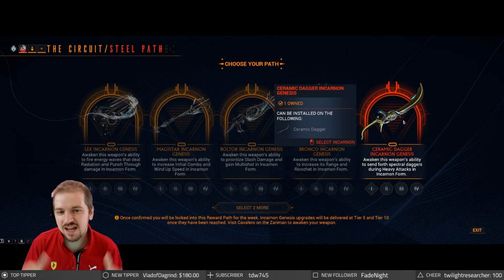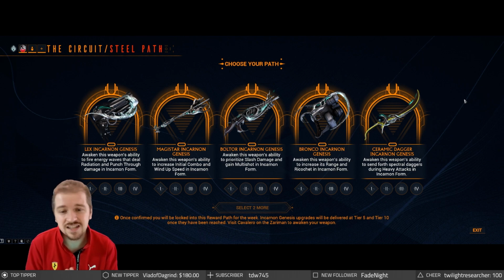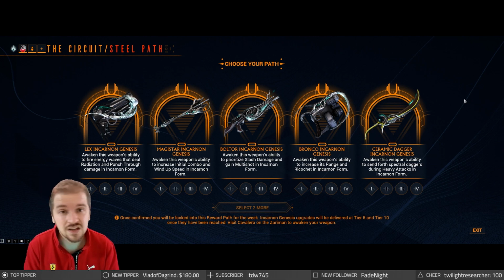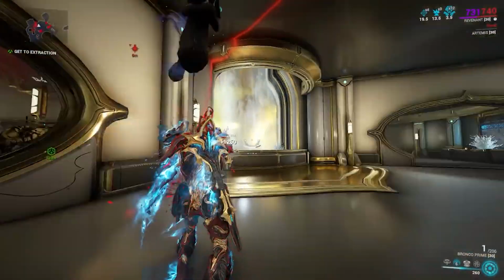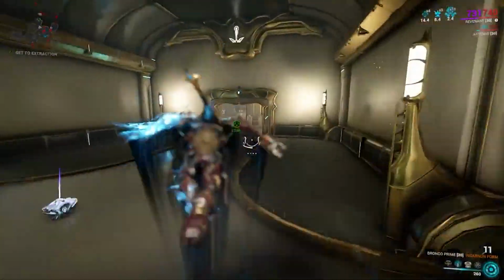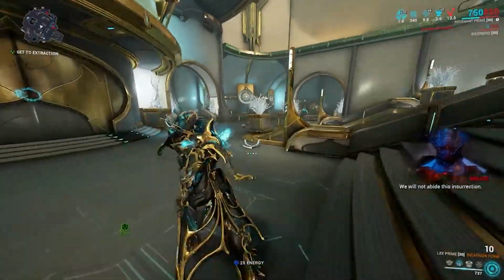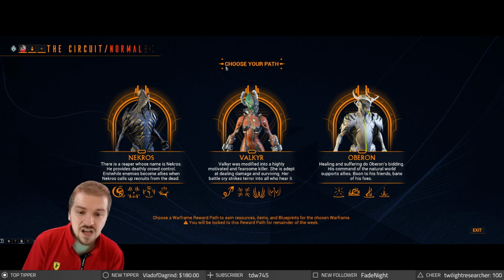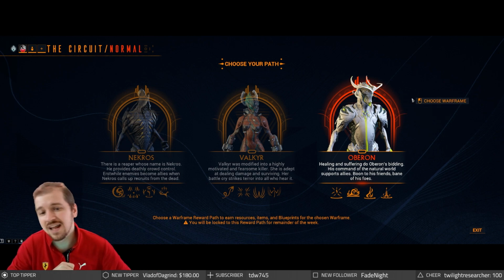Circuit Rotation 4 (August 14) - Top Incarnon Adapter Pics | Warframe Duviri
Quick Look at Rotation IV of the Incarnon Genesis adapters and the bets picks for the most powerful Incarnon Weapons in Steel Path Circuit and Warframes for Normal Path.